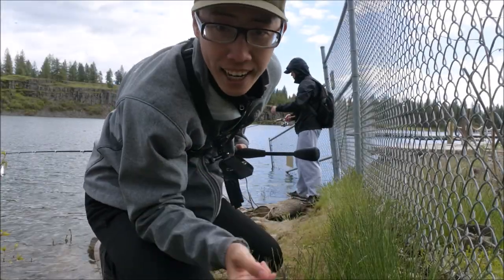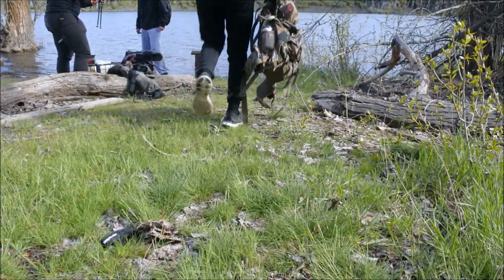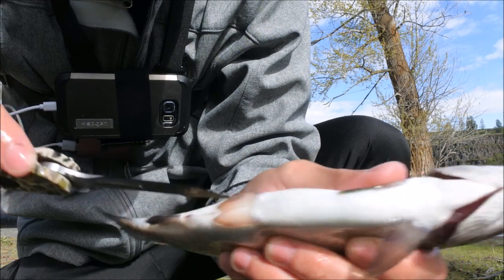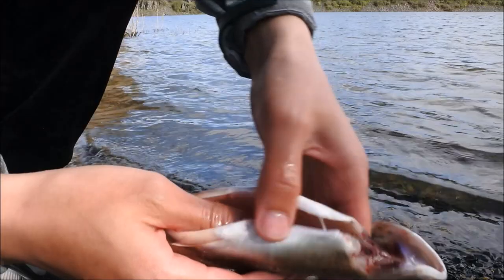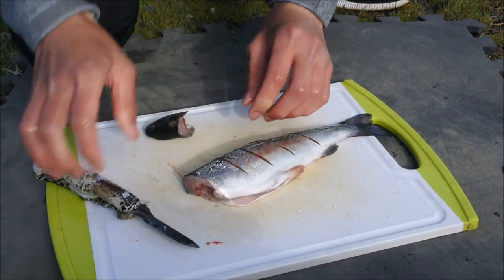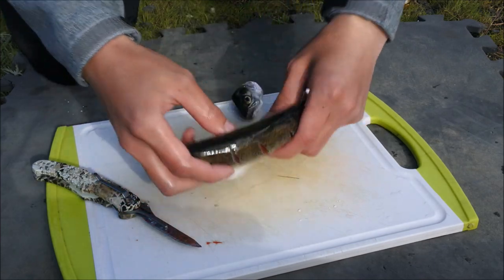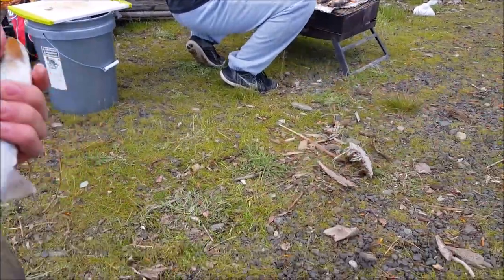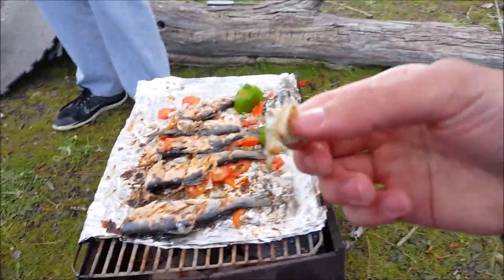Catch and Cook: Rainbow Trout on the Grill! (episode #1)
Catch and Cook Spring 2017. Watch in HD!

Welcome to the first installment of a new series I am starting on my channel! I've always wanted to do something along the lines of this video, but haven't been able to do so since I just never intentionally gone out to make one of these. This trip was different, and I made it happen.

• Tripod -- (Vanguard 233ap)
• Little Tripod

--- MY HUNTING GEAR ---
• Big Game Rifle (30-06) (discontinued) -- Browning X-Bolt Stainless Stalker Carbon Fiber Fluted
• Big Game Rifle Scope -- (Nikon Prostaff 5)
• Big Game Rifle Sling
• Big Game Rifle Ammo (168 gr.) -- (Winchester Ballistic Silvertip)
• Bow (Discontinued) -- Diamond Marquis
• Broadheads (100gr.) -- (G5 Montec)

• Ultra-Light Rod -- (Shakespeare Micro Spines)
• Ultra-Light Rod’s Reel -- (Shimano Sienna 500FD)
• Ultra-Light Rod’s Line (6lbs) -- (Stren)
• Crankbait Baitcaster Rod (6’9” Medium Mod. Fast) -- (e-motion)
• Crankbait Baitcaster Reel (6.4:1) -- Lews LZR1H
• Budget Baitcaster Rod – HT Jimmy Houston Venture XT Bass Rod
• Budget Baitcaster Reel -- (Abu Garcia Black Max Gen. 2)

Nicolai Heidlas - Wings
Nicolai Heidlas - Happy Chances